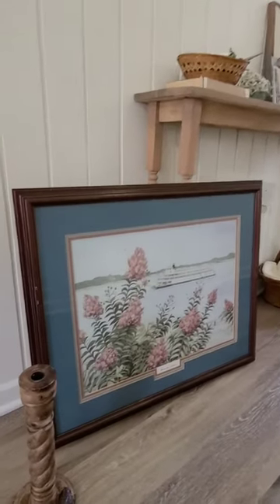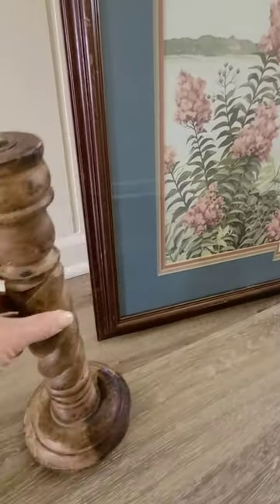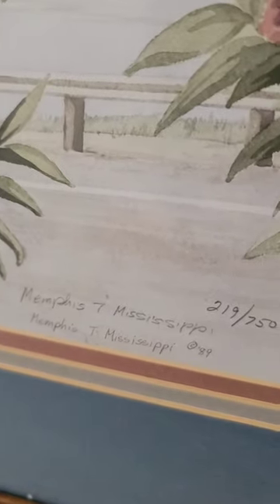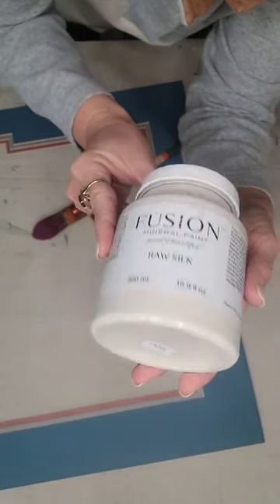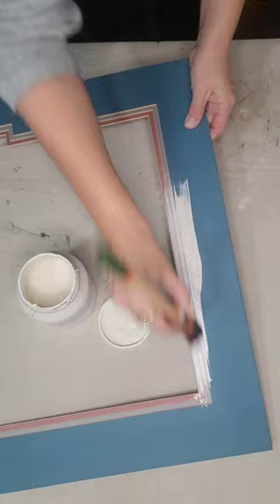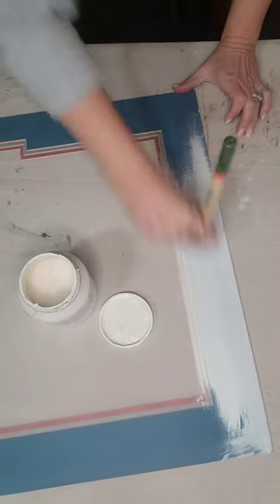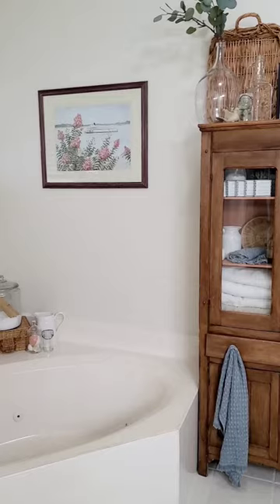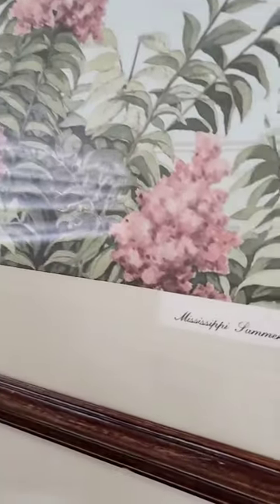Easy way to update artwork!!